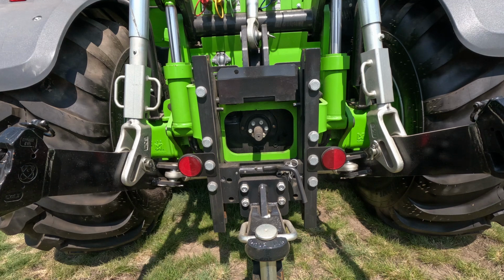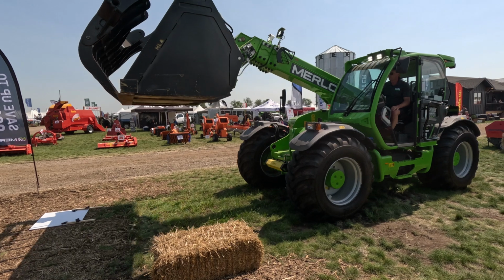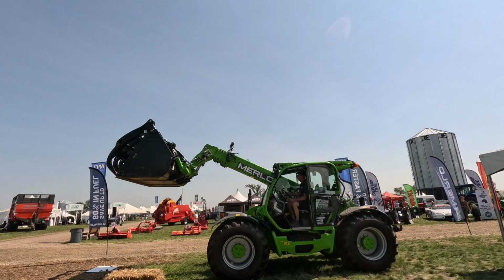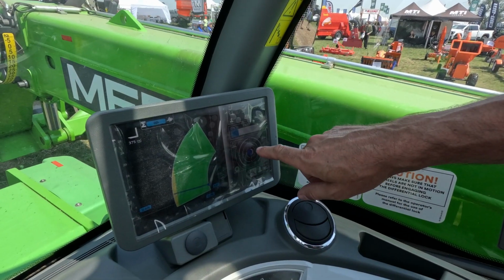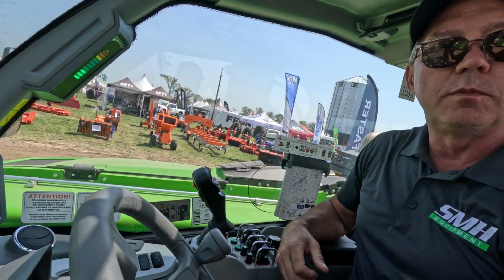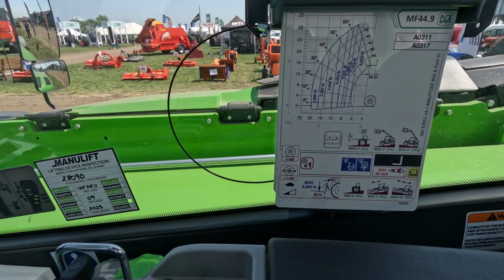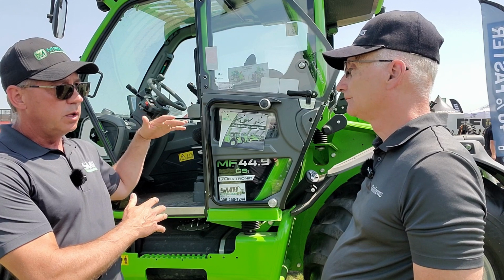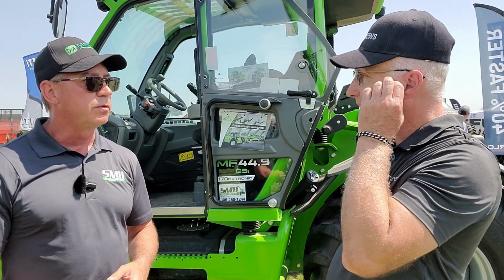The Merlo Multifarmer Telehandler at Ag in Motion 2024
Scotty Garvey learns how the Merlo Multifarmer Telehandler offers a broad range of on-farm uses.   Troy Johnson, a Saskatoon Merlo dealer, shares the features of the Multifarmer line at the Ag in Motion farm show in July, 2024

See all Merlo Telehandlers currently for sale

the #1 Destination for Farmers in Search of Farm Equipment

AGDealerTV is an exclusive online video series focusing on new machinery and technology in today's fast-evolving agriculture industry.

Looking for farm equipment? AGDealer.com has the largest and most comprehensive inventory of farm equipment for sale with over 45,000 pieces currently for sale. Whether you are looking for a new tractor, tillage, seeder, or harvest equipment, AGDealer.com has what your farm operation is looking for. AGDealer, the #1 destination for farmers in search of farm equipment💥

Be an AGDealer Insider.